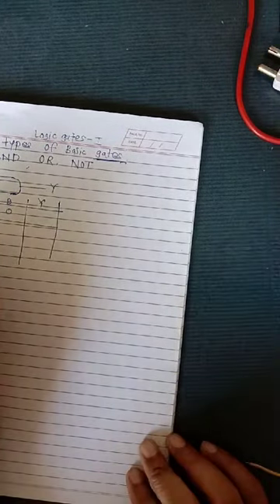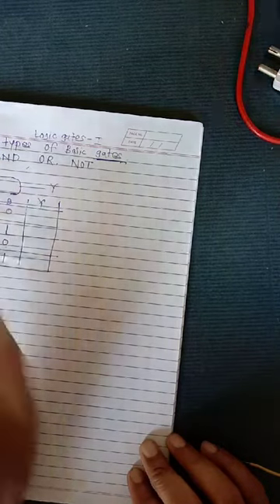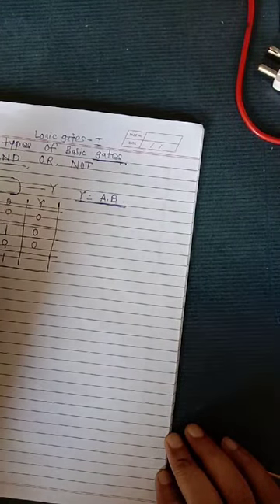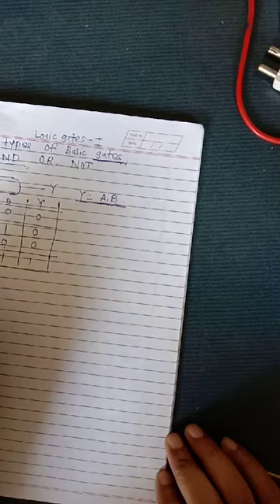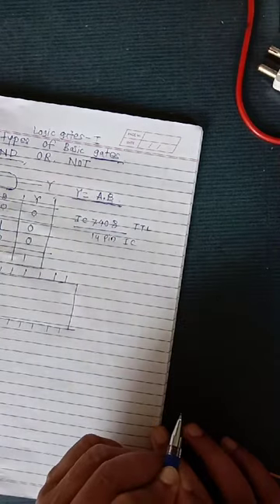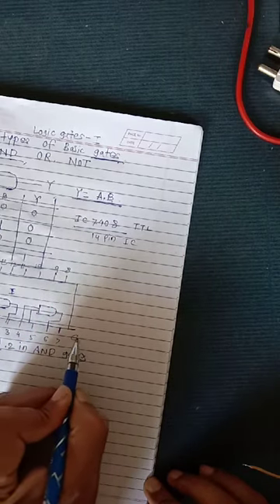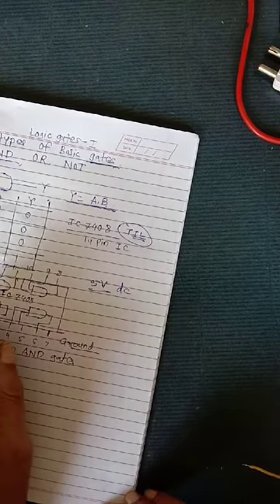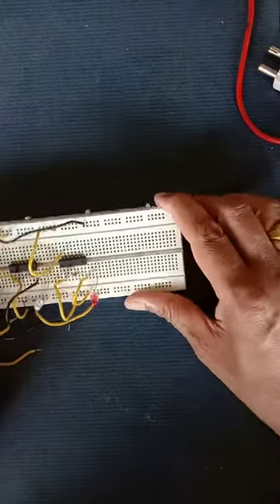Logic gates -|. pract. 1 paper-ll